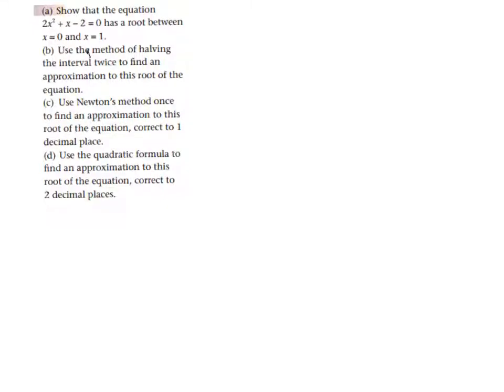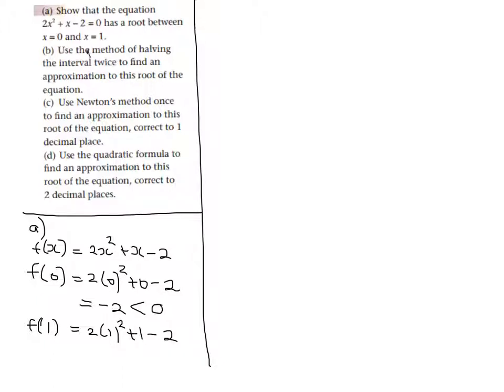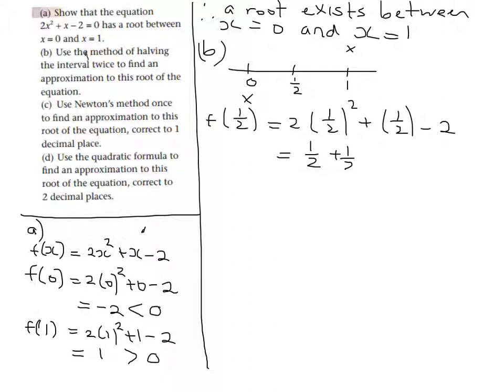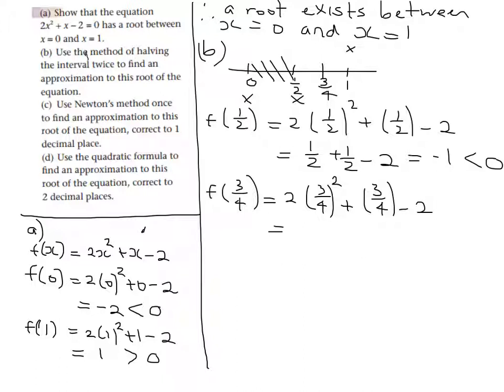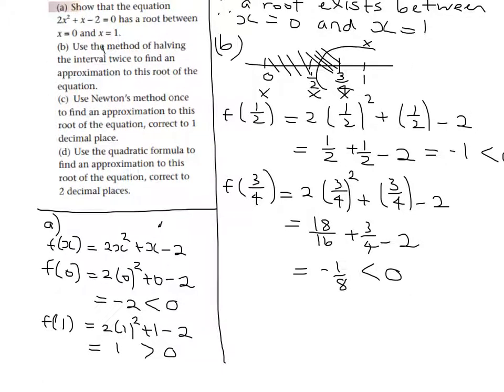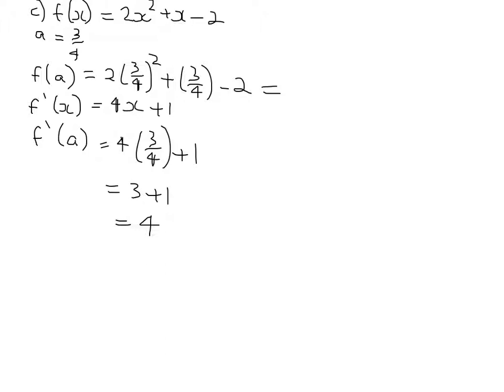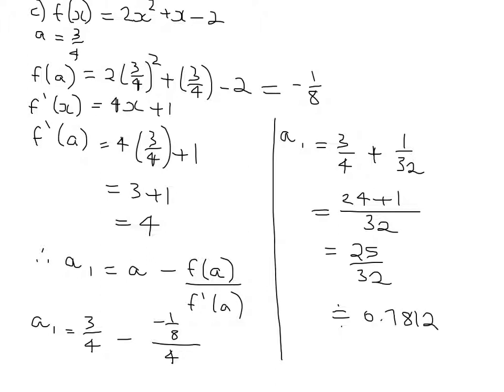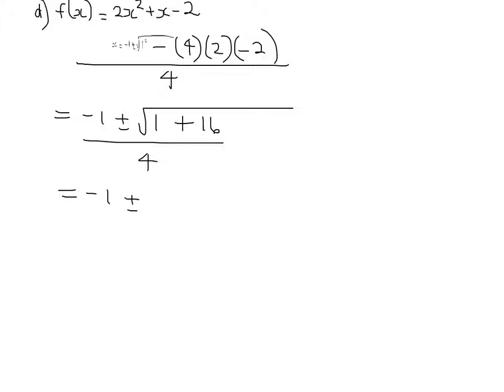Ex 2 Newtons method